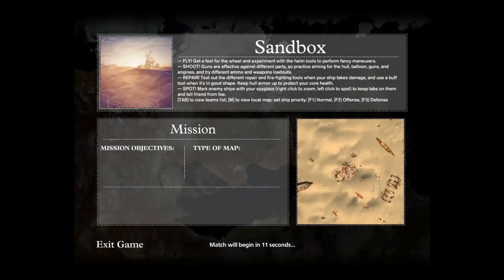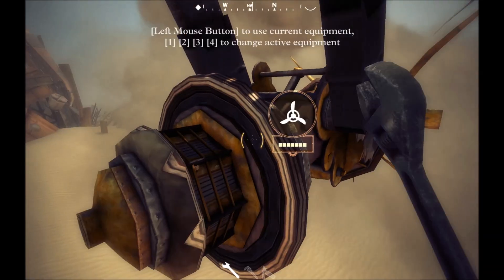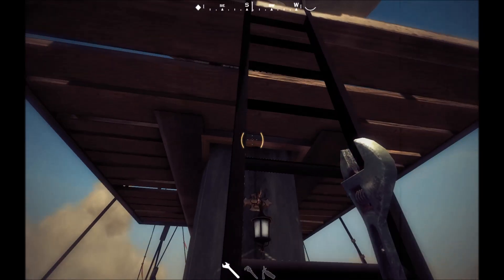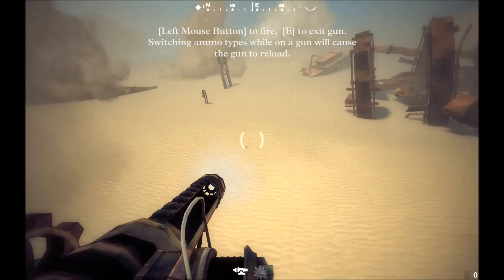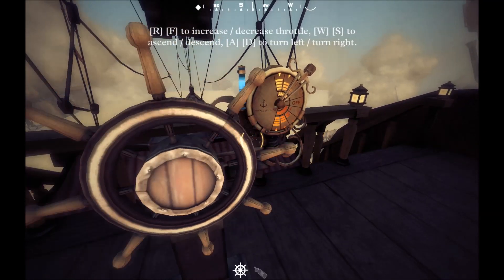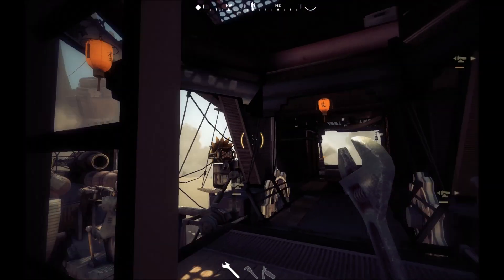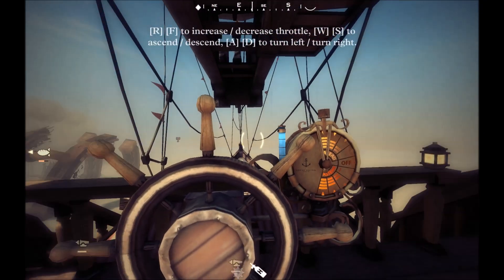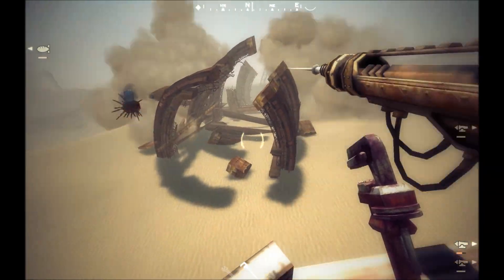Guns of Icarus Ship Spotlight, The Galleon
In an attempt to avoid further domination, Baergo takes an in depth look at all the ships featured in Guns of Icarus Online. The third ship we preview, is the heavy set, armed to the teeth Galleon. With a huge complement of artillery, The Galleon is a flying fortress, but fortresses don't move.

Intro: Elephants, Them Crooked Vultures